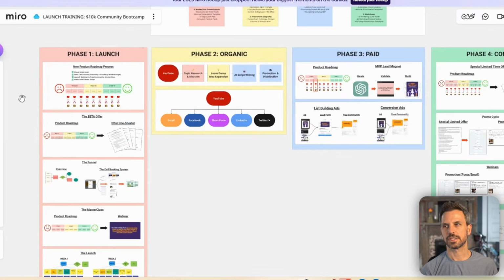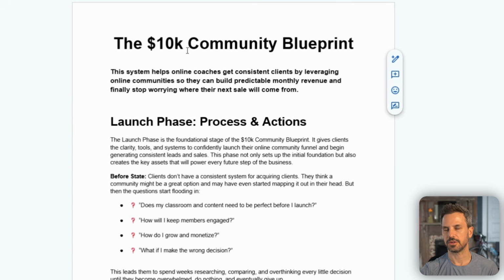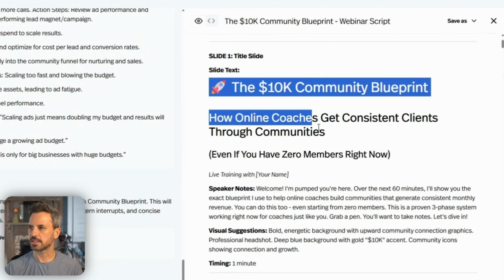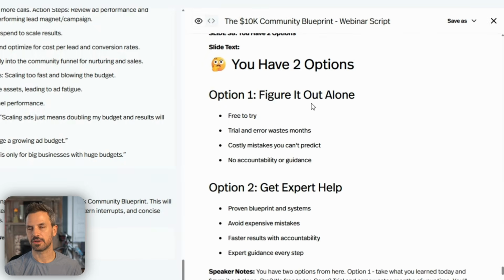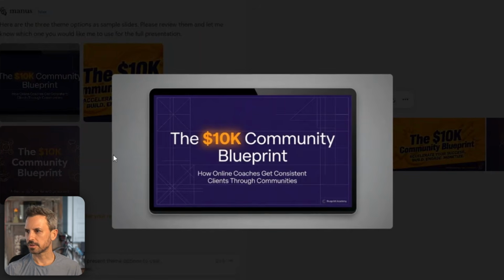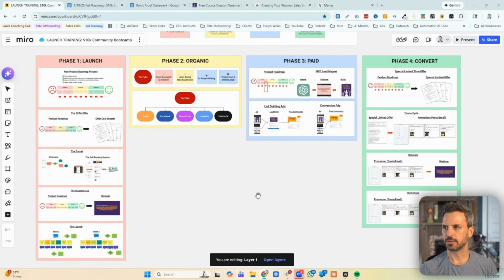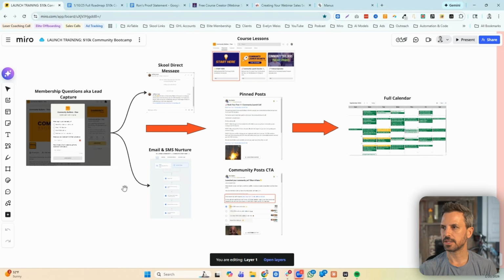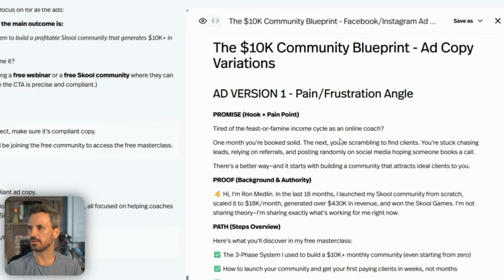The ULTIMATE Lead Magnet For Coaches & Communities In 2026 (AI Builds It)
What's the ULTIMATE Lead magnet to grow your coaching business and Skool communities?

Most coaches and community owers are creating lead magnets either don't attract their audience and generate leads or they're creating lead magnets that generate leads but don't help them convert those leads into clients.

In this video I'll not only show you the best lead magnets for lead generation, but lead magnets that help you convert these leads into clients, and how to create this lead magnet in minutes using AI tools.

This is the same type of lead magnet I've used to 9,000+ leads and $430k in the last 18 Months.

⏱️ Timestamps:
0:00 Introduction - Creating a Converting Lead Magnet
0:34 Video Structure Overview
0:54 The Complete Lead Generation System
1:01 Prerequisites
2:32 Using Community AI Tools
3:04 Creating Your Lead Magnet with AI
5:33 Lead Magnet Structure & Content
6:43 Building the Slide Presentation
7:11 Turning Slides into a Course
9:40 The Complete Funnel & Monetization System
10:26 Phone Calls & Offer Strategy
10:55 Real Results - $340K in Revenue
11:16 Generating Leads with Meta Ads
11:22 Meta Ad Copy Tool Demo
12:00 Campaign Results
12:16 Final Thoughts & Next Steps

🔁 Like this video? Let me know what you'd like to see next 👇